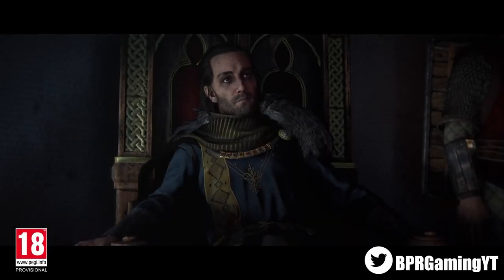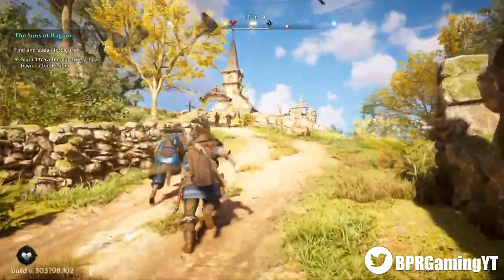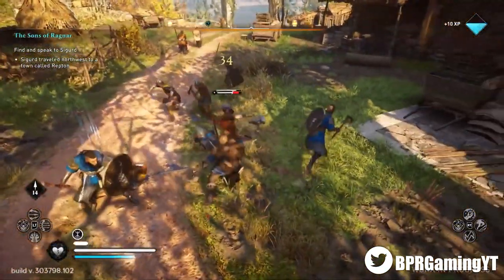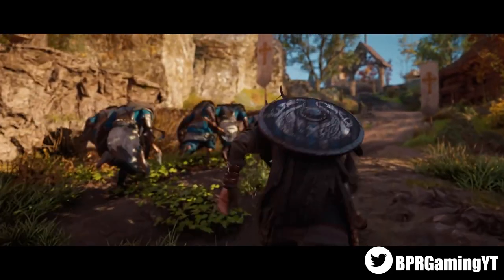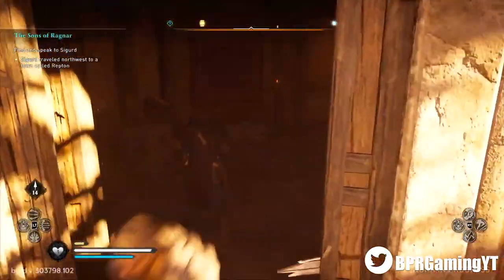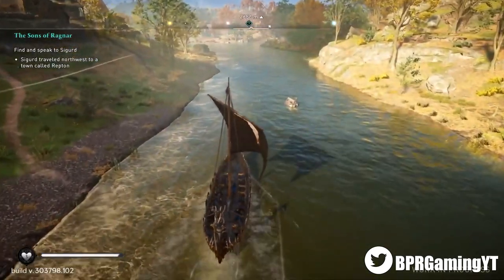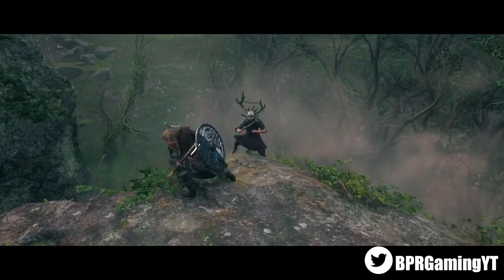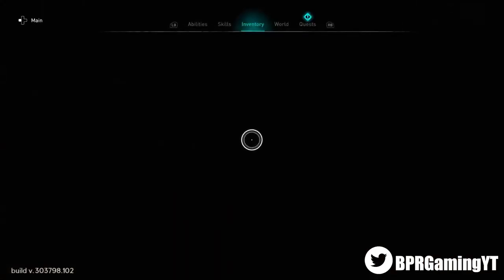Assassin's Creed Valhalla Season Pass EXPLAINED! FREE CONTENT, PARIS, IRELAND & MORE!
Assassin's Creed Valhalla is on its way and I have a ton more videos specializing in the different aspects of the game!

This includes combat, parkour, customization, naval and so much more!